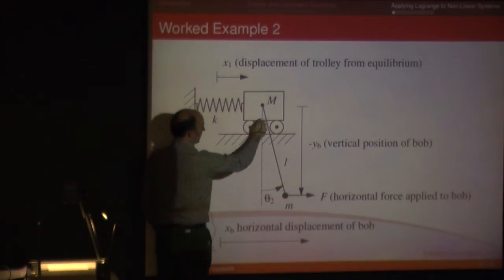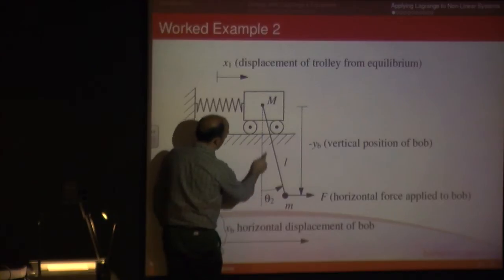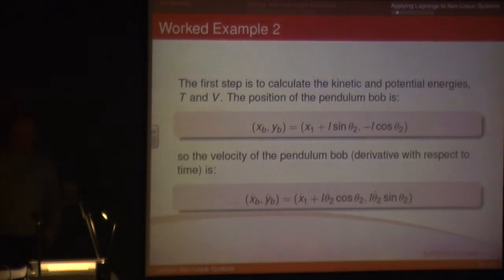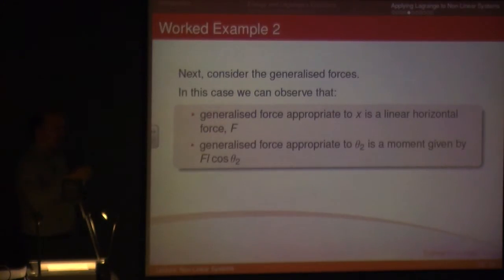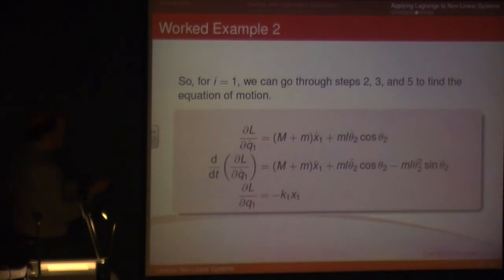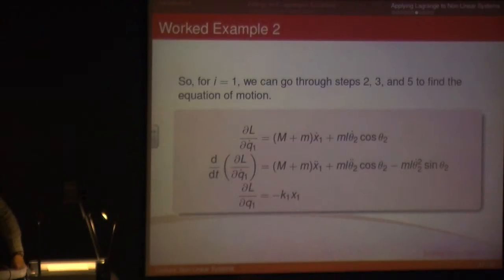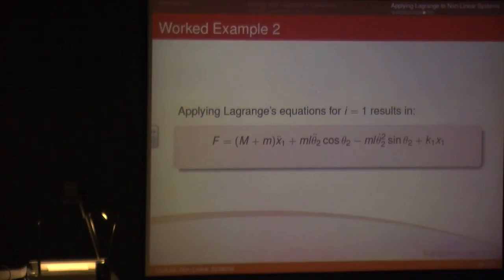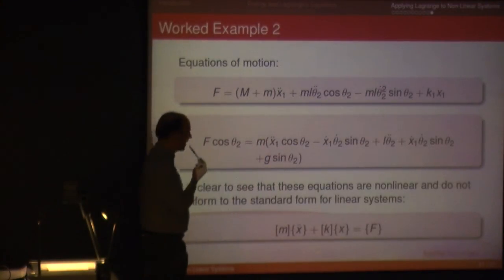Dynamics and Control 8-4 Lagrange - Non-linear Example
Recording of Dynamics Lecture 8 Part 4 as part of the Dynamics & Control module (UFMFM8-30-3) at UWE Bristol.

This video covers the second example in the course notes, which is a non-linear mass-spring/pendulum system, showing, how using Lagrange's equation and energy, the non-linear equations of motion can be found.